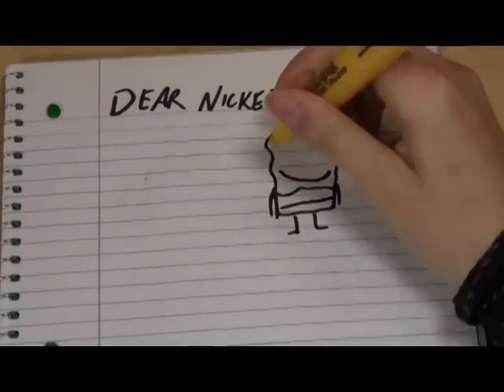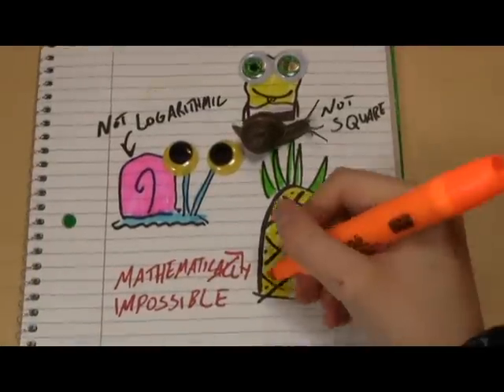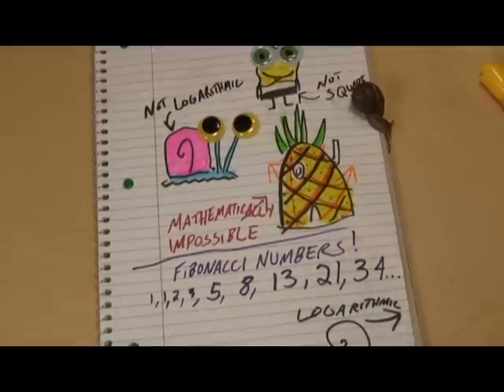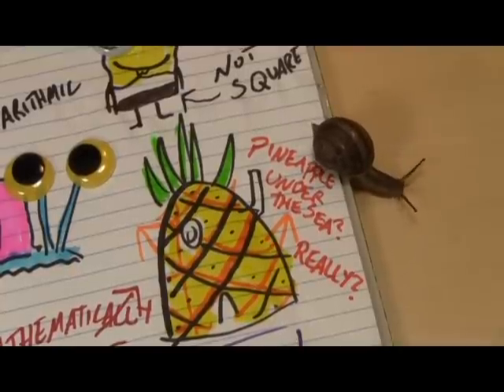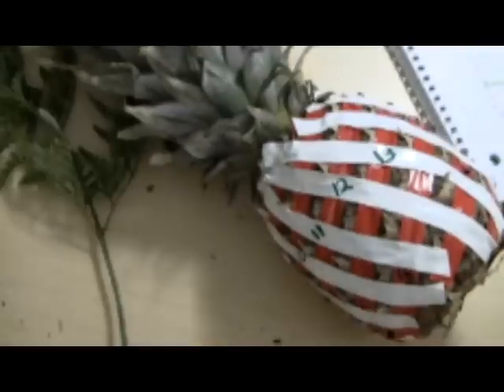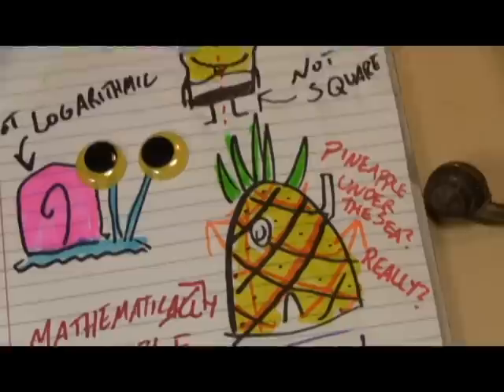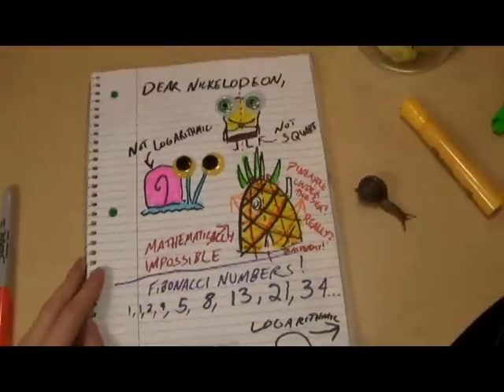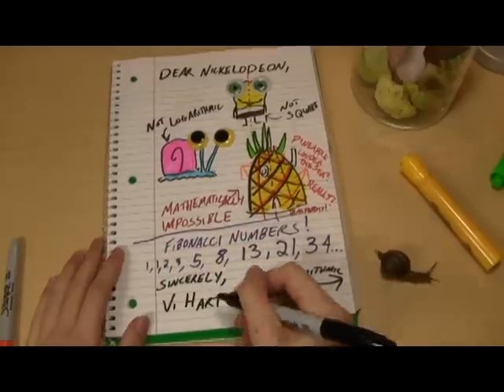Open Letter to Nickelodeon, Re: SpongeBob's Pineapple under the Sea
SpongeBob background designer's response: "OK, I guess the jig is up... I'm tired of living a lie." See his full message and pineapple redesign